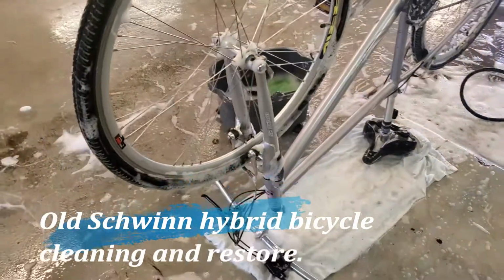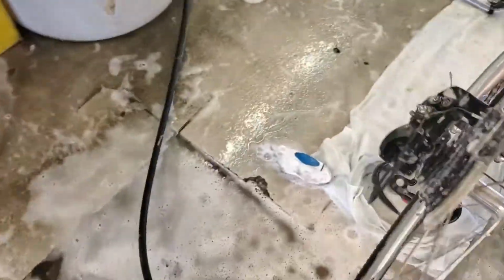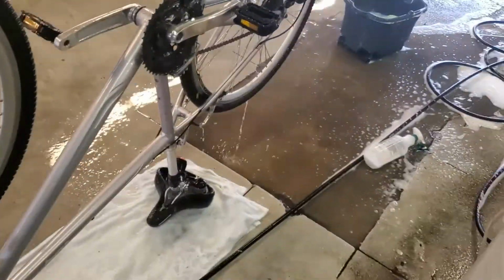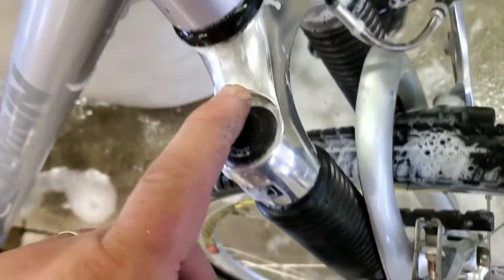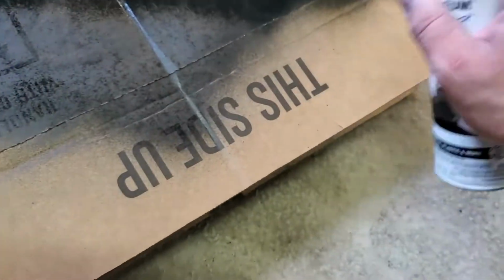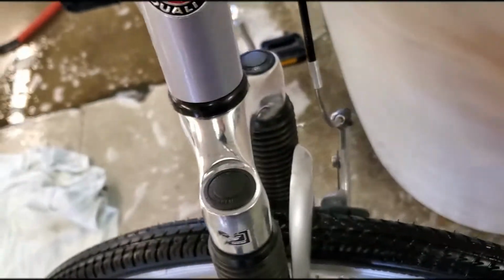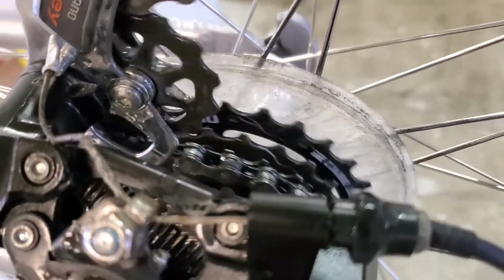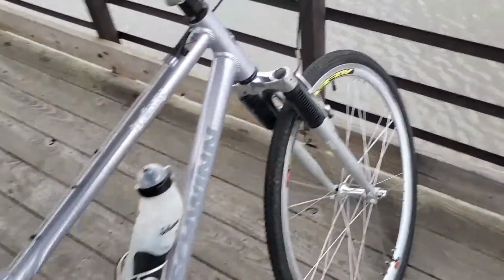How I cleaned my old Schwinn bike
Decided to restore a bit and clean my old Schwinn bike.

bike handles

Schwinn Bike Brake and Derailleur Cable Repair Set: